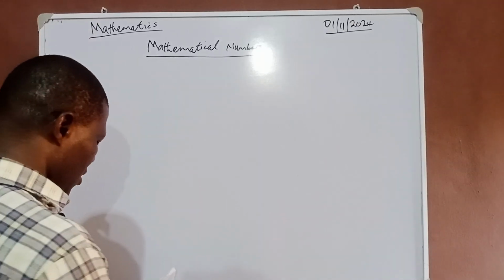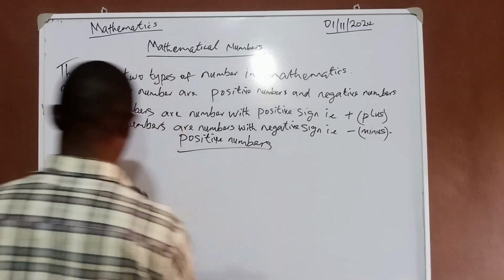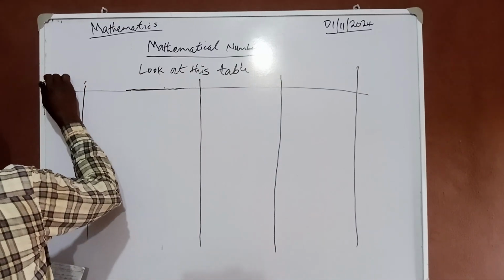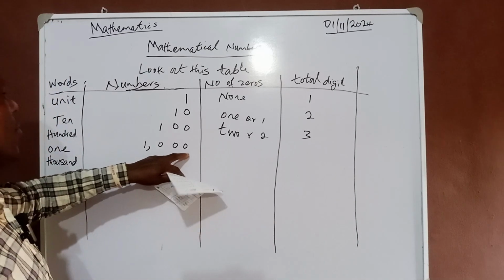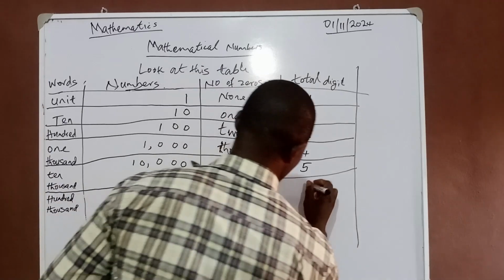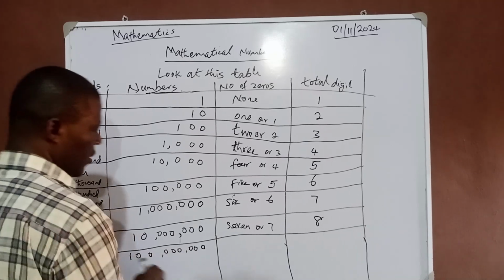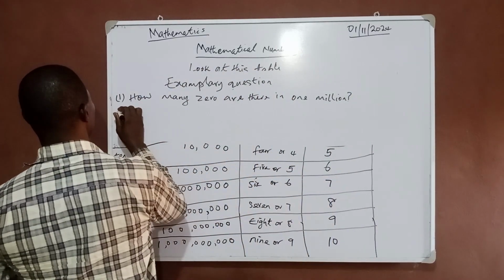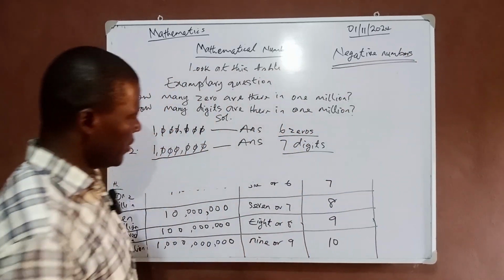Mathematical Numbers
Positive numbers, often referred to as positive real numbers in mathematics, are numbers greater than zero and can be represented on the right side of the number line. They include all the whole numbers and fractions that are above zero, such as 1, 2, 3, 4.5, and 10.7. In mathematical notation, positive numbers are typically expressed with a “+” sign (e.g., +5) or without any sign at all, as positivity is often assumed. Positive numbers are essential in mathematics as they are used to describe quantities, distances, and magnitudes, and they form a basis for many mathematical concepts and real-world applications.
In this video , you will learn how to write numbers from ten to one billion.